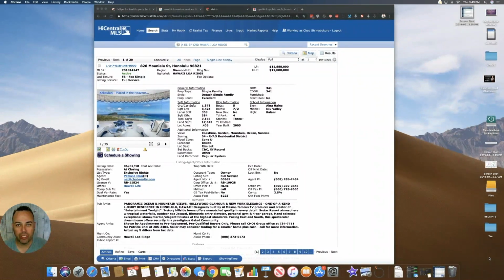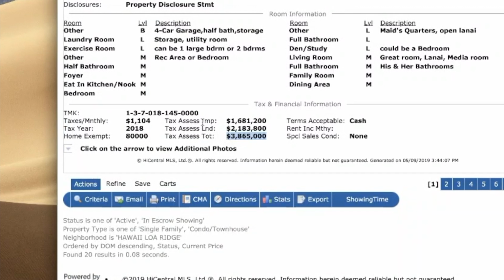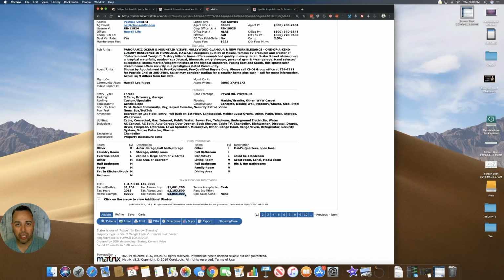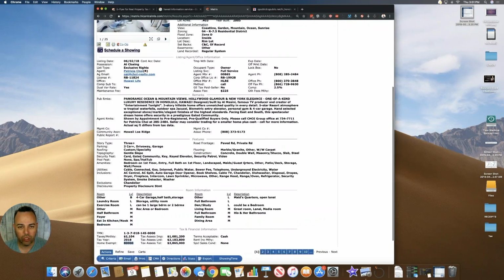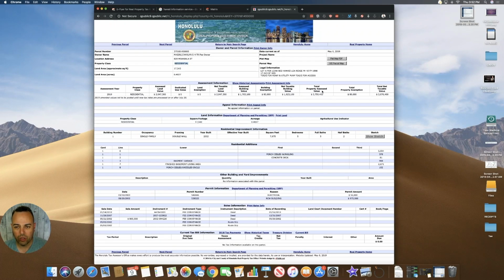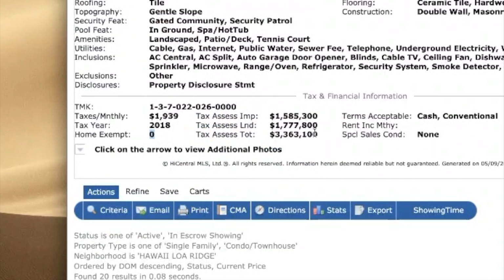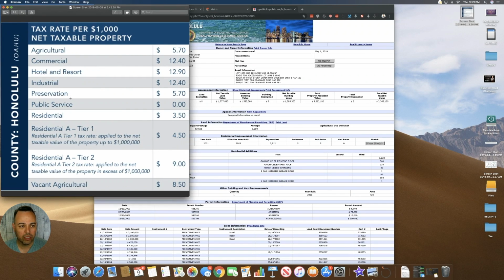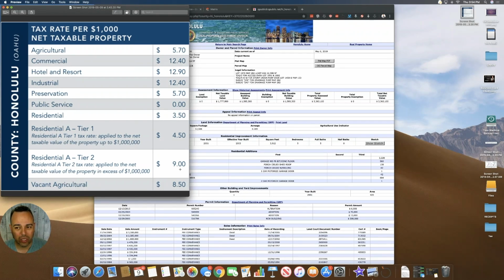KELLER WILLIAMS HONOLULU - BROKER MINUTE RESIDENTIAL A TAXES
For Keller Williams Honolulu Agents - A better breakdown of "Residential A" Taxes, and how it can impact your Buyers and Sellers